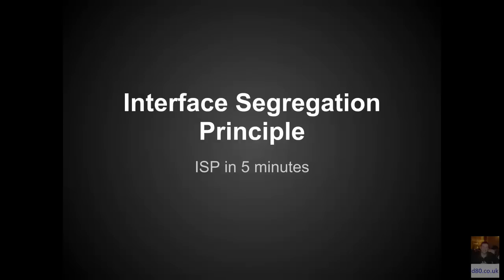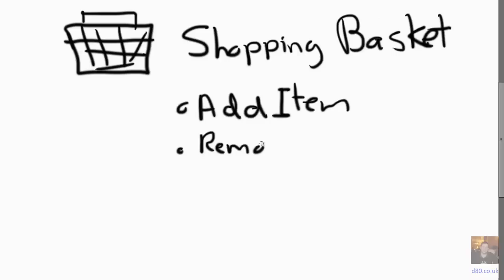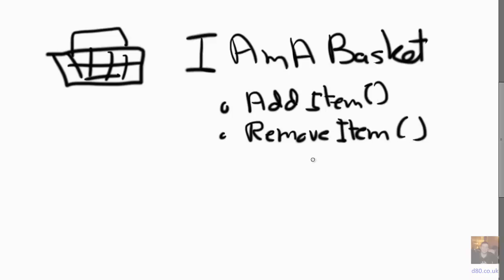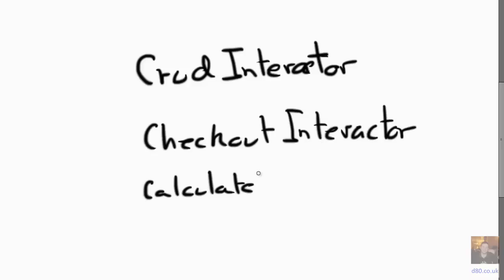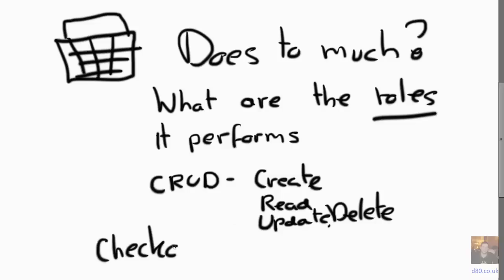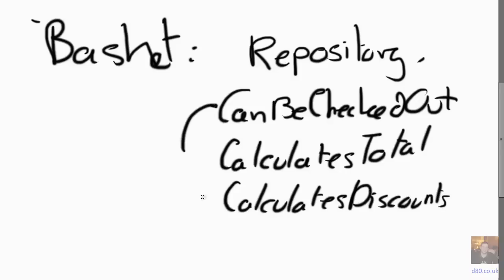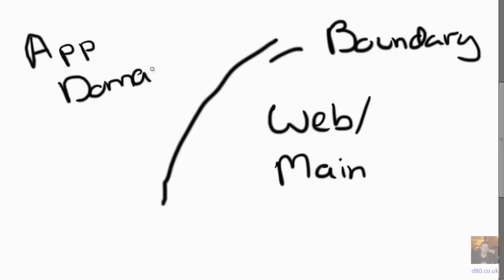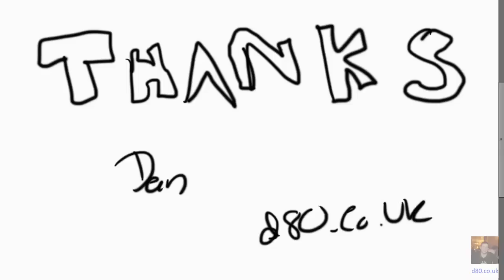SOLID - ISP - Interface Segregation Principle in 5 minutes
The 4th of the SOLID principles the Interface Segregation Principle, where we learn about the roles of interfaces and how classes should have to depend on methods they don't use. For an overview of all the SOLID principles please